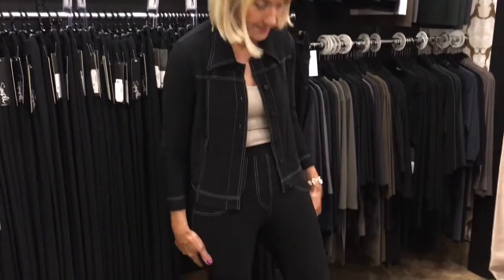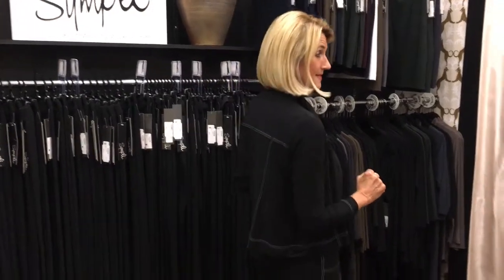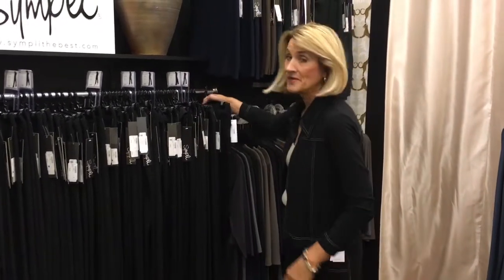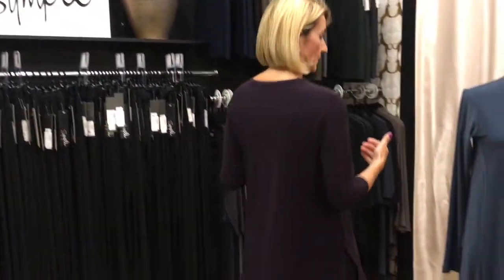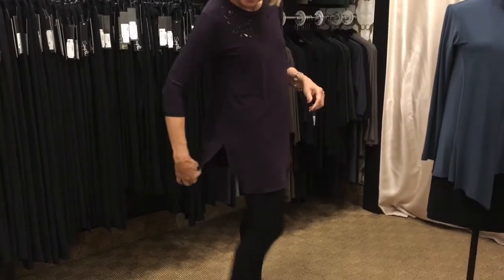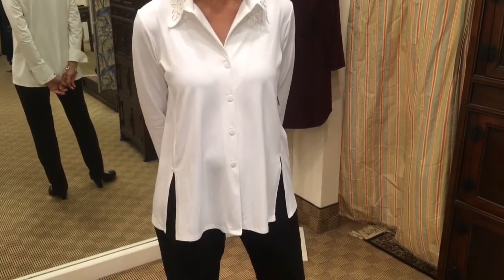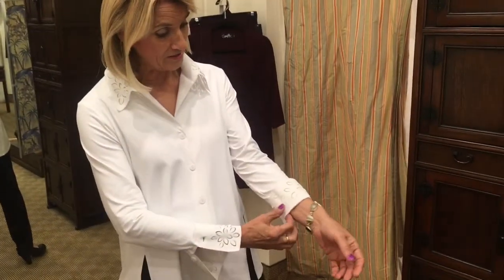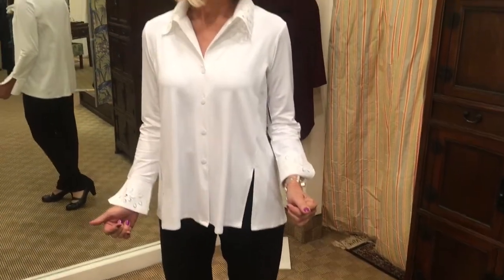Sympli the Best for Fall - See the Echo Denim & Profile Lasercut Collection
Echo is the new denim look with marvelous stitching in a pant, jacket and skirt at Joss Boutique! New lasercut pieces with a floral design. See the new pieces - available for a limited time.

We believe that styling Sympli requires a more personal touch and we love working one-on-one with customers. We are able to solve most wardrobe needs with our large inventory of Sympli. In the event we need to custom order a piece, trust the best in the business!

Customer Ordering Sympli
We are upfront and honest about delivery times. Daily orders are placed to Sympli by our dedicated staff. Our Sympli ordering process will quickly place orders, track and ship your pieces within the Sympli delivery windows (instock 2 weeks, custom 8-10 weeks). Looking for a piece?

After Hours Personal Shopper Form
Our Sympli Style Experts are here to assist you. Fill out the form below and you will be contacted the following day during boutique hours.

Joss Boutique is located in the mall at the Eton Collection off Chagrin Blvd in Woodmere, Ohio
See something like? We ship. Our style experts are only a call away. How can we help you today?